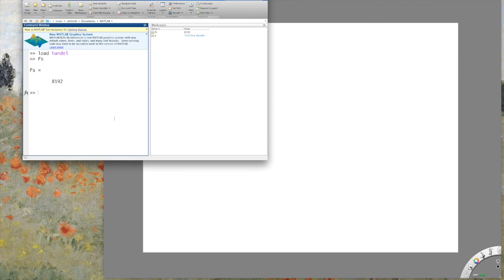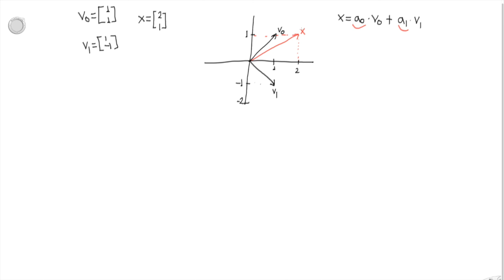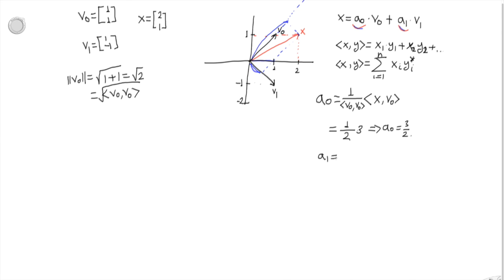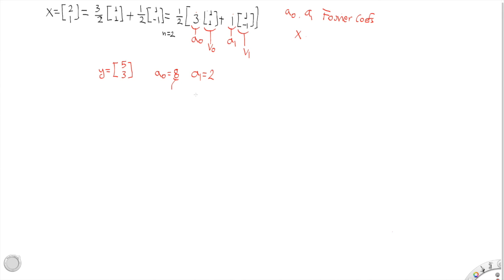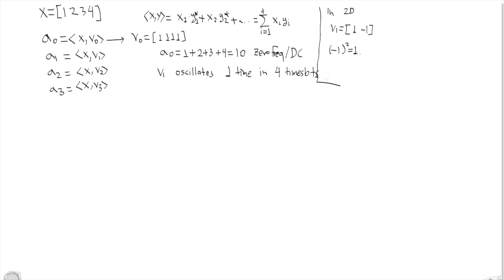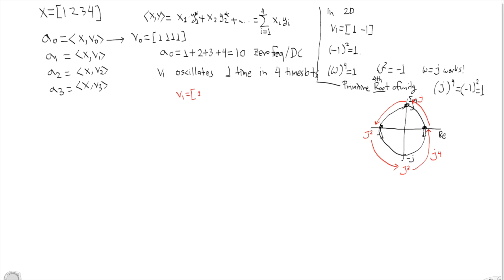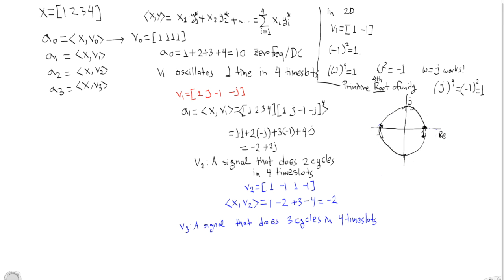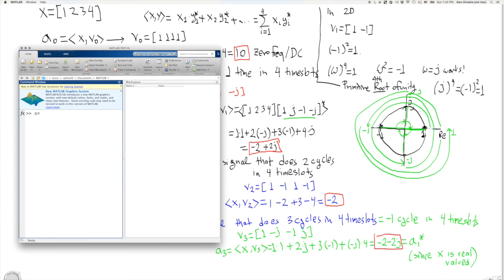A simple Discrete Fourier Transform Tutorial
This video is a simple introduction to the Discrete Fourier Transform using only linear algebra. The goal is to explain exactly what the complex numbers that Matlab or Python produce when you type fft(vector). The answer is that each fourier coefficient is simply an inner product (projection) of the input vector to some special basis vectors called frequencies or harmonics.

We show how to compute these Fourier basis vectors by hand as vectors that oscilate exactly a required number of times.

-Alex Dimakis